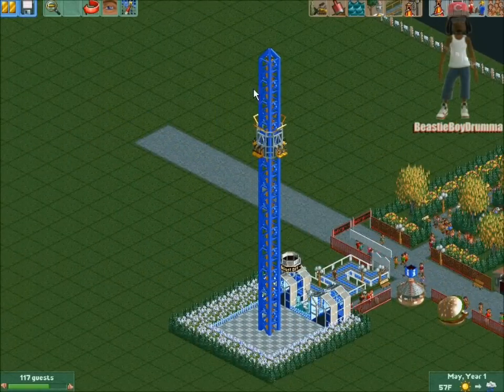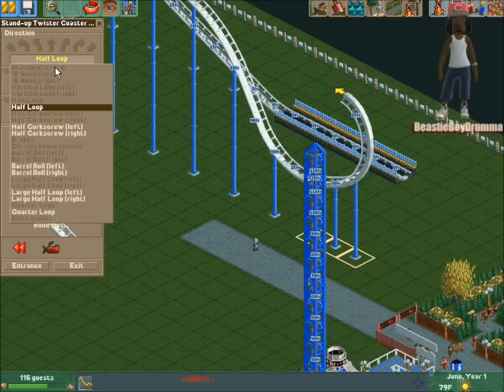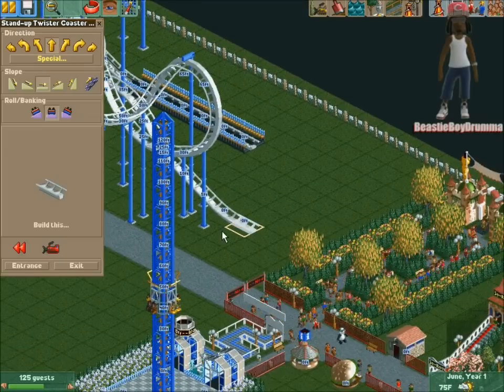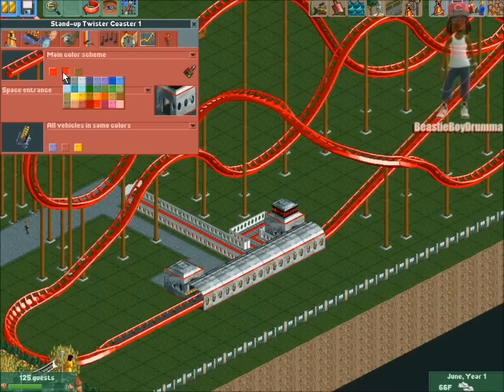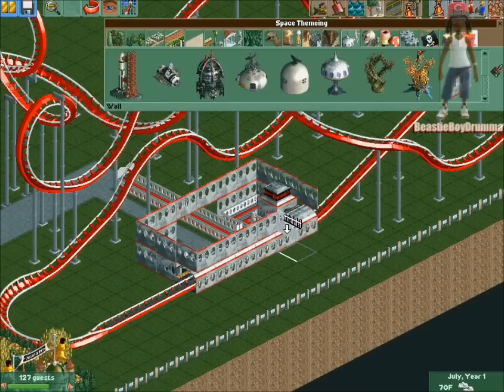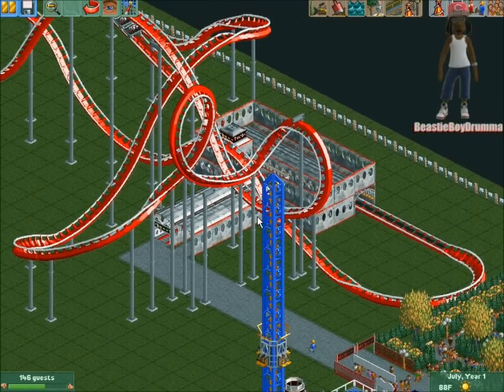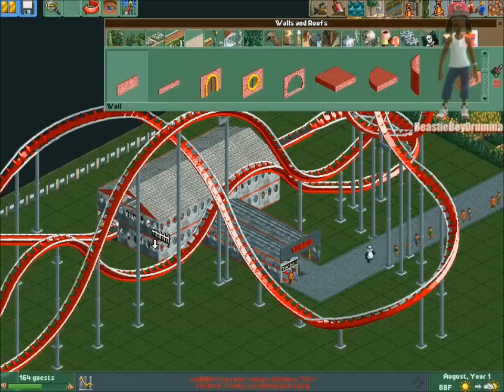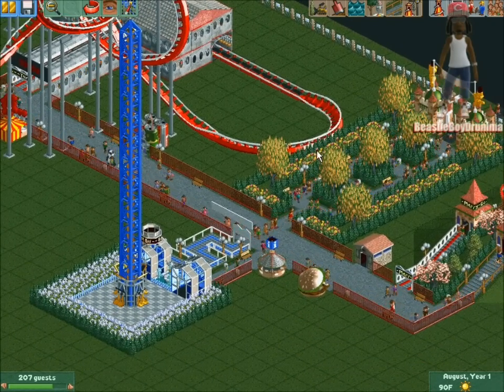Lets Build A Park On RCT 2 - Part 2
The coaster "Turbo" that is featured in this park can be downloaded at these links